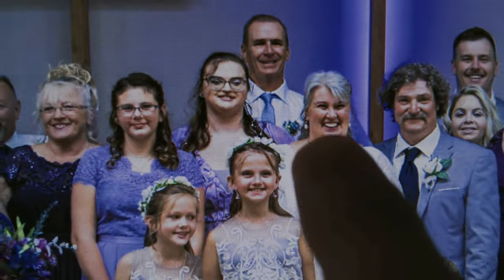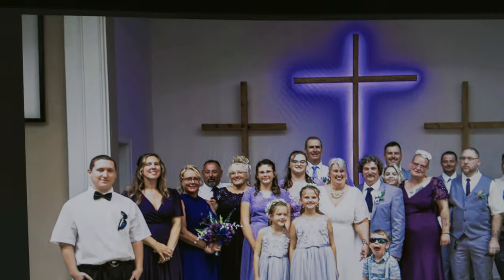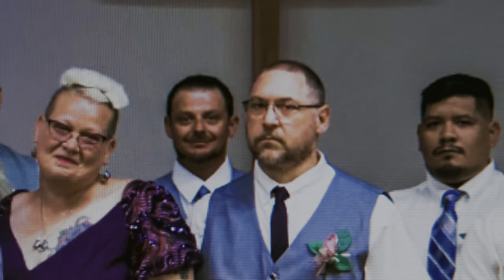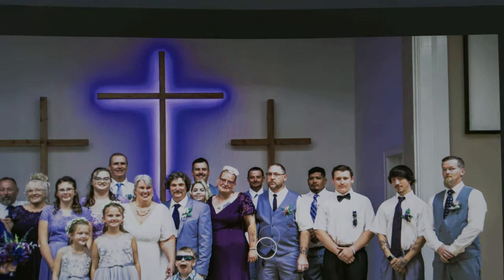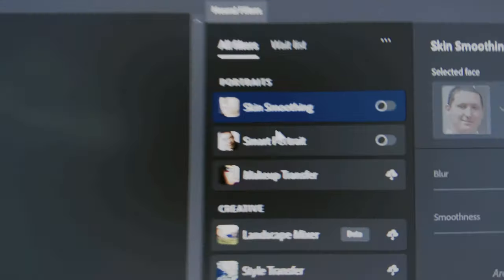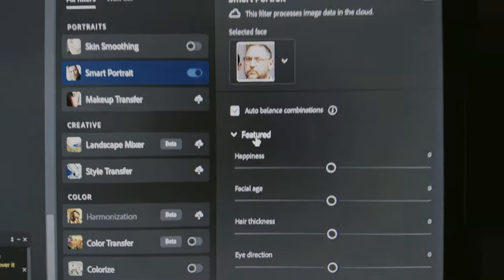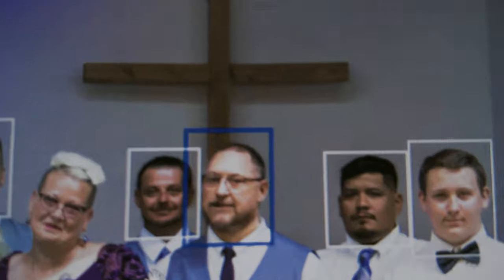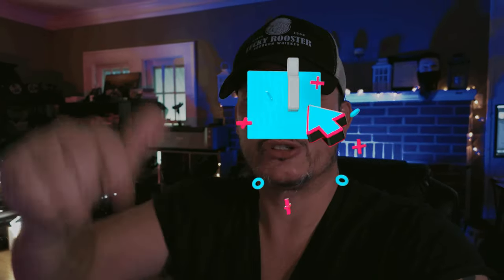DO THIS NEXT TIME they won't Smile!!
have you ever had a shoot where there was that ONE Person that refused to smile!! Well, this is a sure fire way to fix the image before print or to make the client SMILE TOO!!!